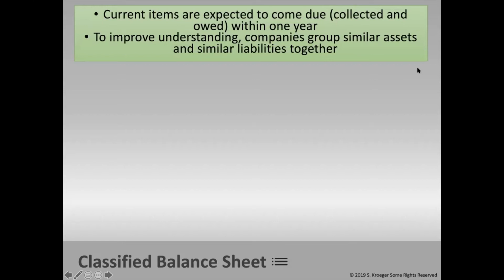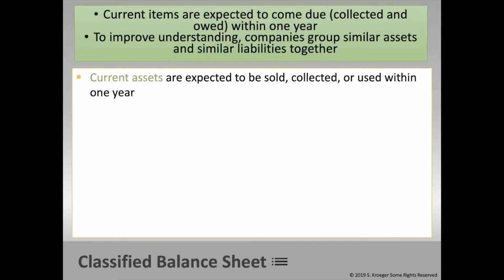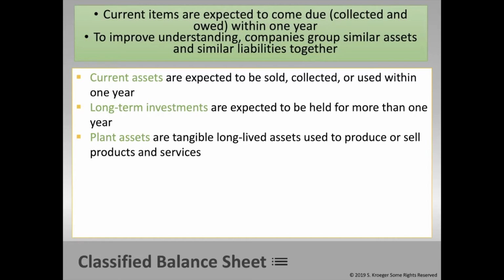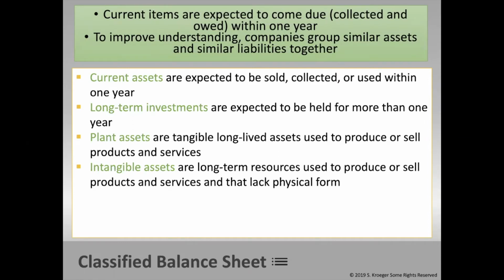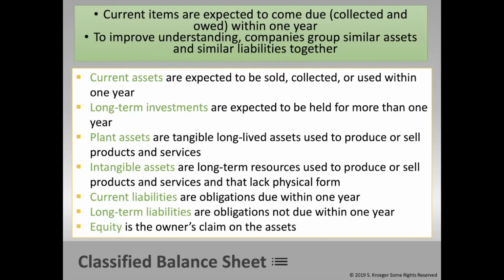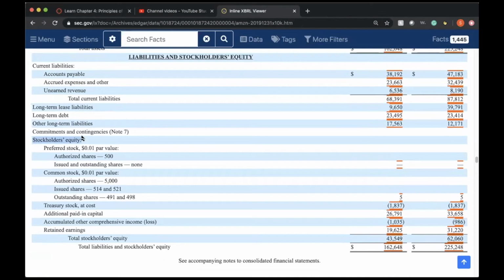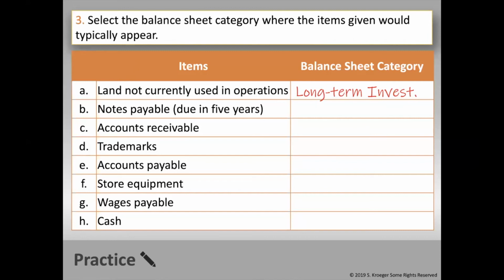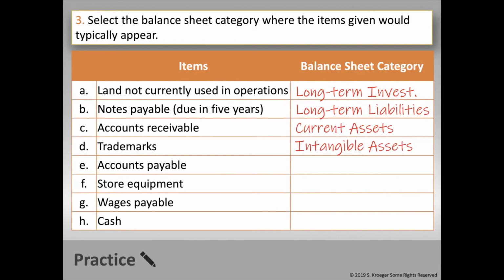Kroeger Chapter 4 Topic 5